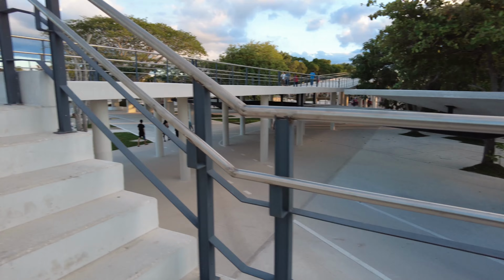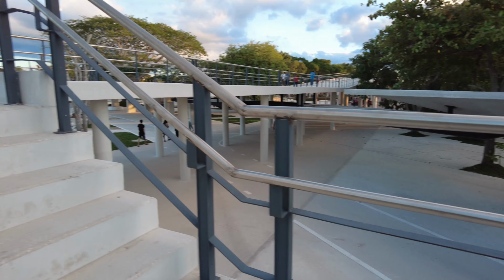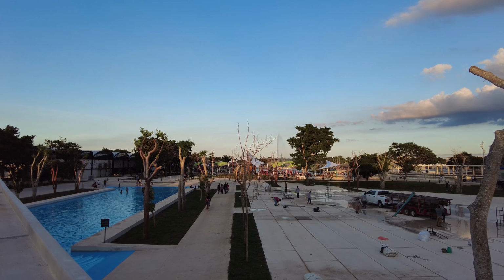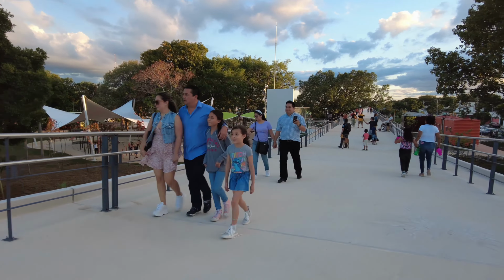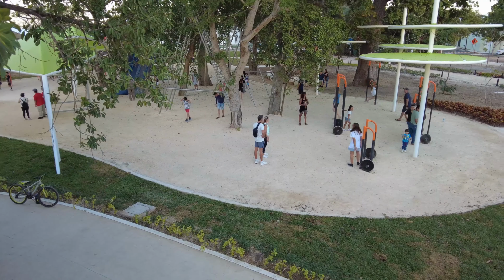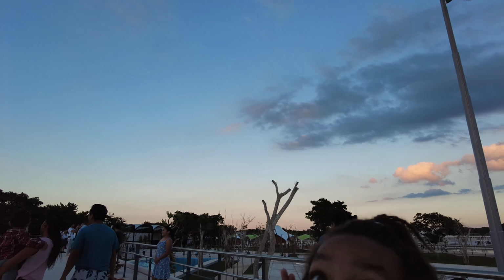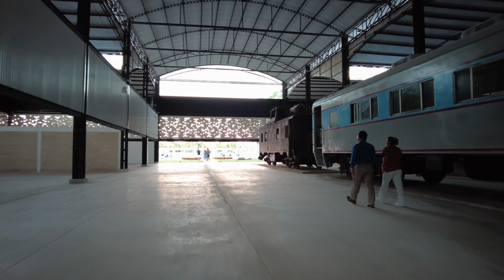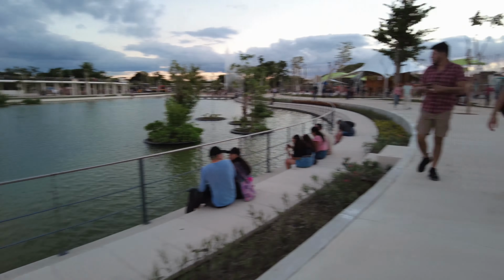Explore The New Central Park of Mérida Mexico|Parque La Plancha Walking Tour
Mérida Mexico is experiencing lots of incredible changes. One of the biggest and most substantial new green spaces is the Parque La Plancha. It’s referred as the “green lung” of Merida. It’s a massive Central Park that will connect many of the communities of the city for entertainment, recreation, and exercise and much more. Join me today on a walking tour on Inauguration Day of this fantastic park.

00:00 Parque La Plancha Merida Mexico
01:42 Size of Parque La Plancha
02:24 Ciclovia Parque La Plancha
02:44 Map of Parque La Plancha
03:37 Reflection Pool Parque La Plancha
04:34 Overhead Walkway Parque La Plancha
07:05 Outdoor Gym Parque La Plancha
09:51 Concessions Pavilion Parque La Plancha
12:44 Dog Park Parque La Plancha
14:18 Skate Park Parque La Plancha
15:41 Railway Museum Parque La Plancha